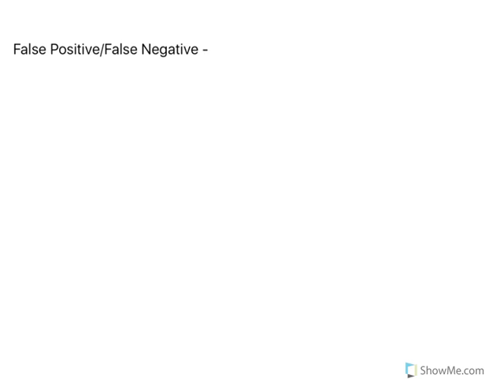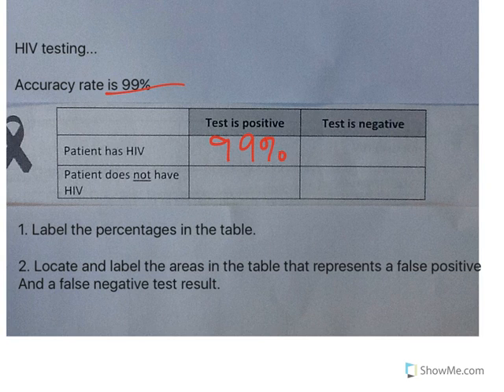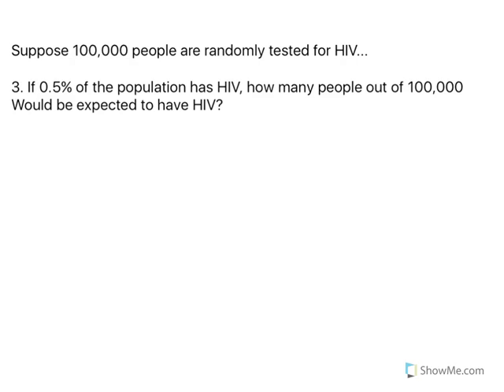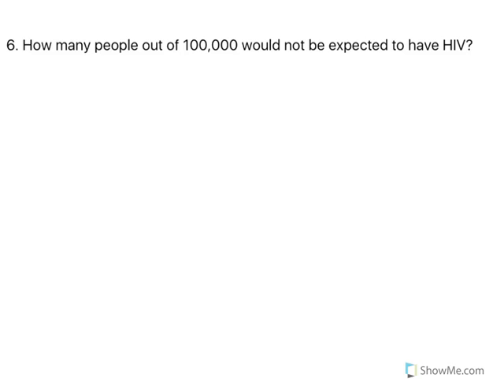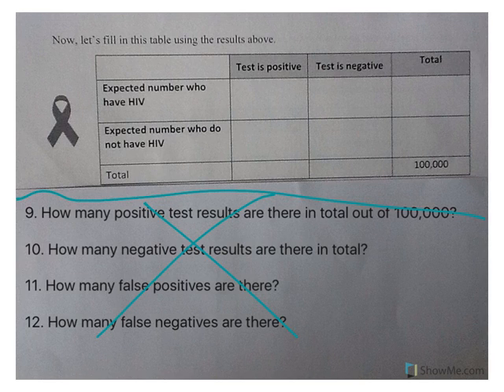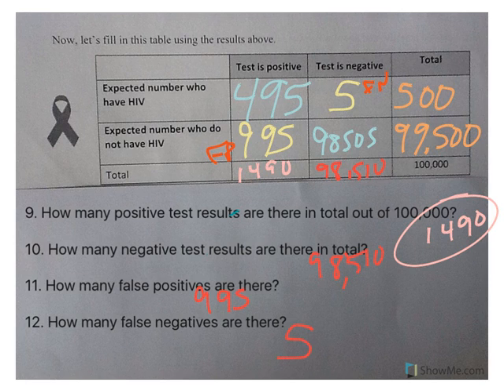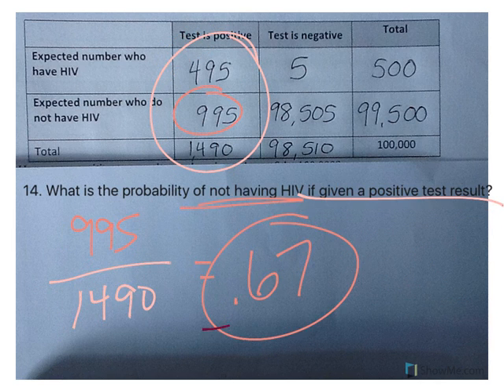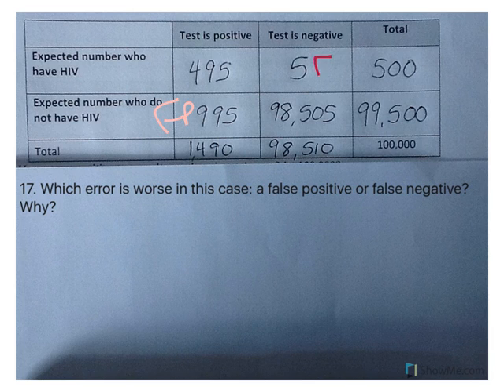Introduction to False Positive/False Negative (17)